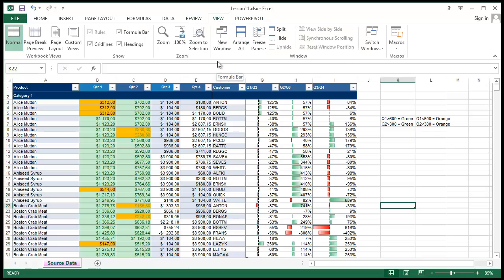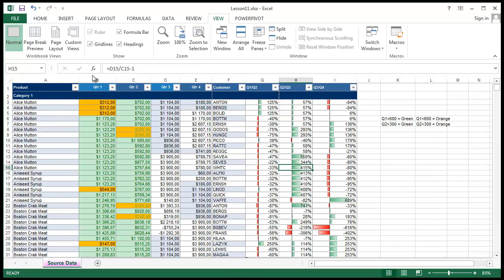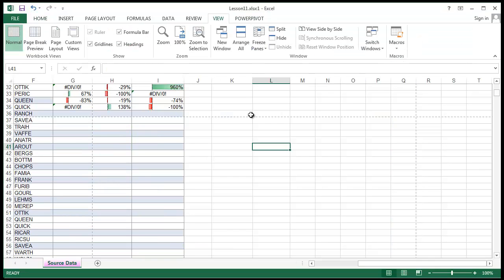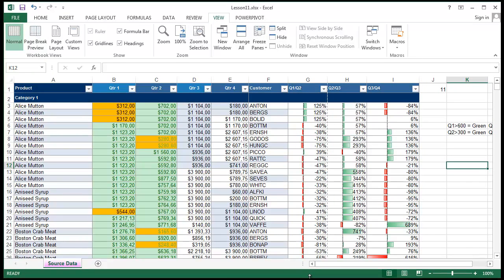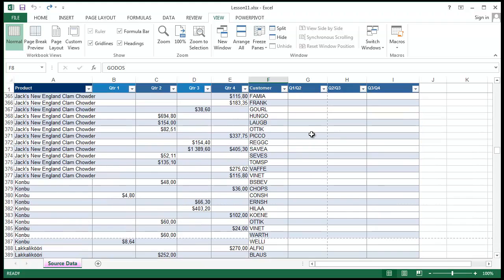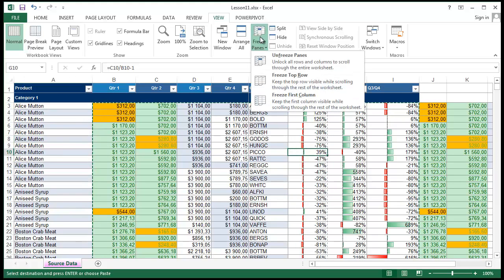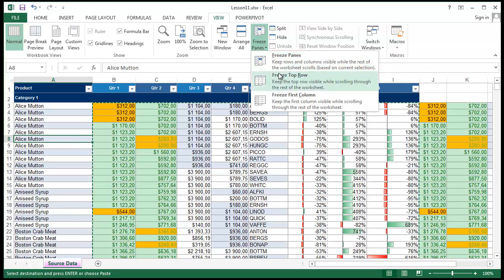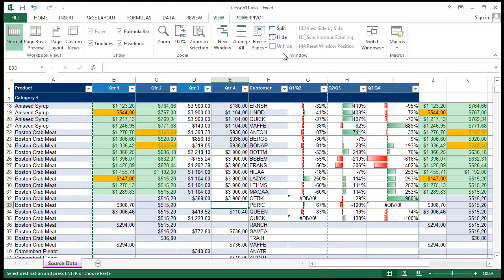#12.1 Basic Excel Tutorial - Quality